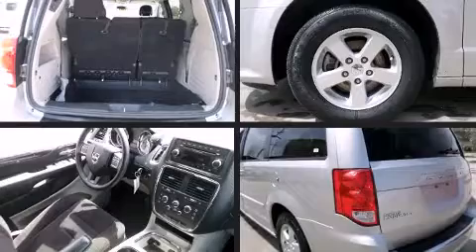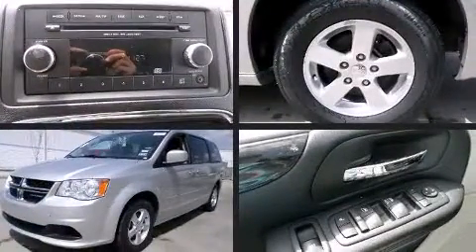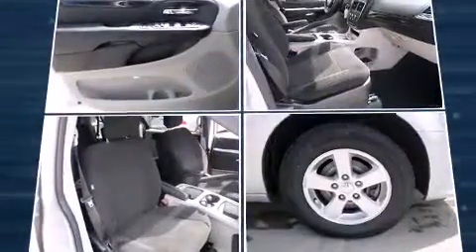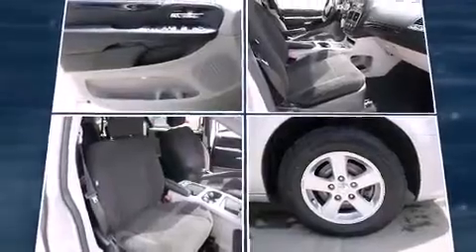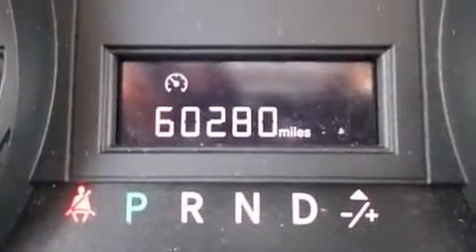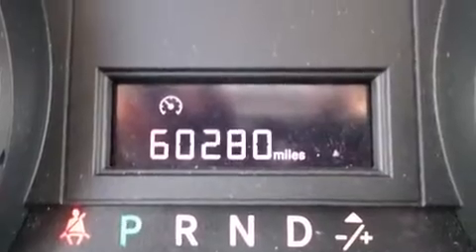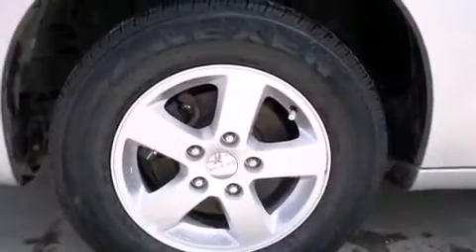2012 Dodge Grand Caravan SXT in Harvey, LA 70058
Experience driving perfection in the 2012 Dodge Grand Caravan. Smooth gearshifts are achieved thanks to the refined 6 cylinder engine, and for added security, dynamic Stability Control supplements the drivetrain. Dodge prioritized practicality, efficiency, and style by including: delay-off headlights, a rear window wiper, 1-touch window functionality, power door mirrors and heated door mirrors, cruise control, removable floor console, and power windows. Storage solutions are integrated throughout the interior, demonstrating thoughtful attention to detail. Passengers in the third row enjoy seat back reclining functionality, providing an extra level of comfort and convenience. You and your passengers will enjoy the stereo system, which includes a CD player with MP3 capability, steering wheel mounted audio controls, and 6 speakers, providing excellent sound throughout the cabin. Side curtain airbags deploy in extreme circumstances, shielding you and your passengers from collision forces. Our sales staff will help you find the vehicle that you've been searching for. We'd be happy to answer any questions that you may have. Stop in and take a test drive!